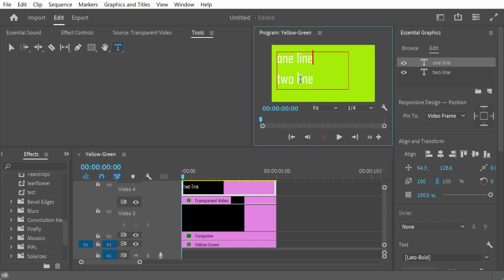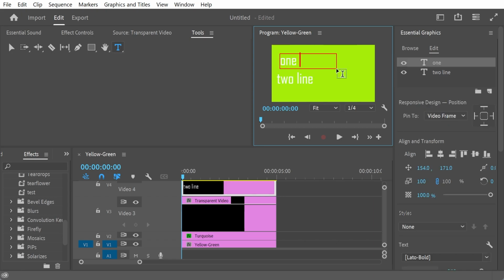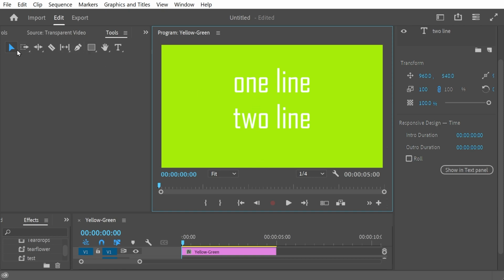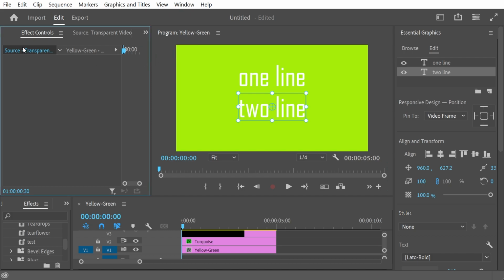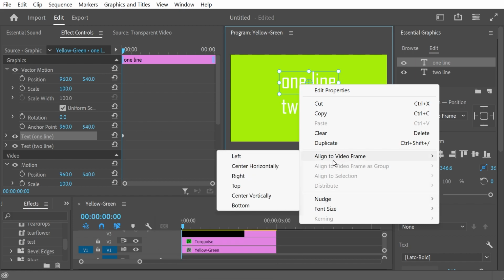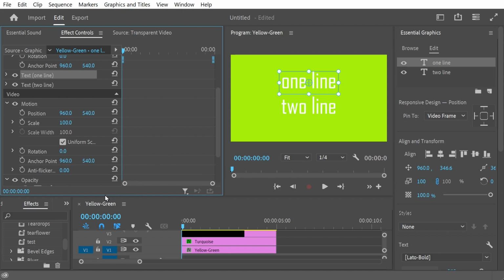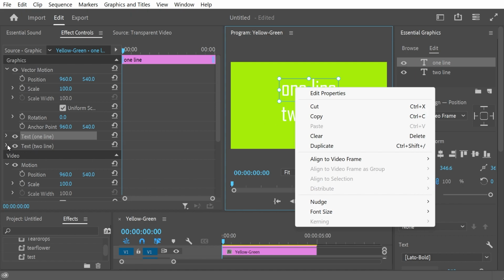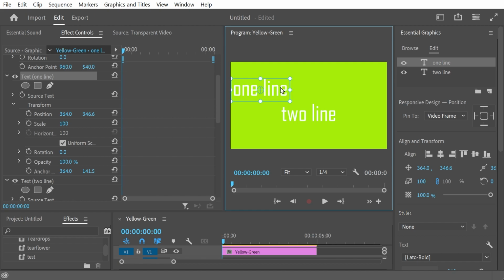Simple Animations in Premiere Pro 2024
Make simple animations in Premiere Pro